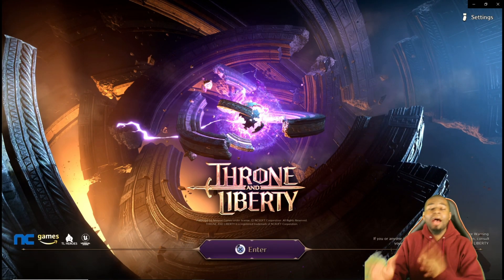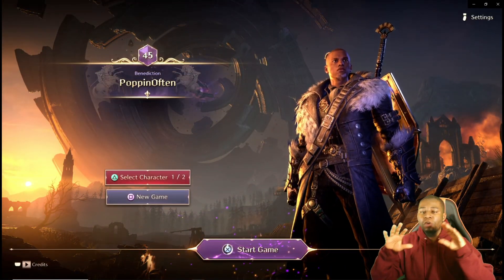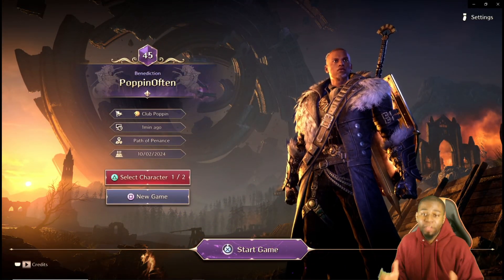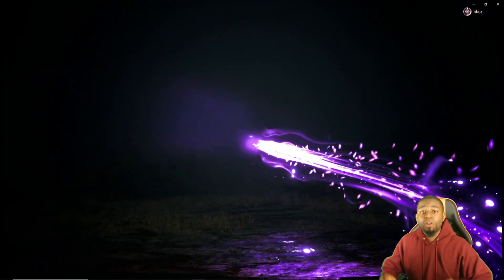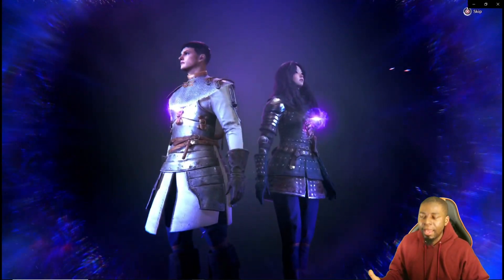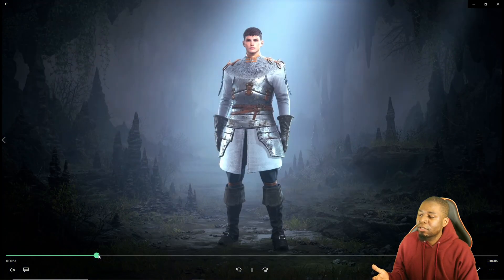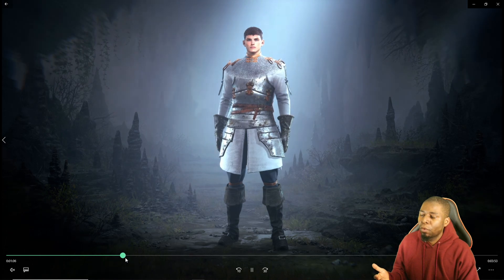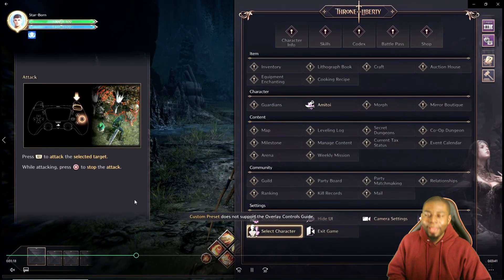Login Error (Login Loop) Fix - Throne And Liberty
Showing how to fix the login error or login loop in Throne And Liberty. If you're stuck on the character screen loading in Throne and Liberty, this video is for you.